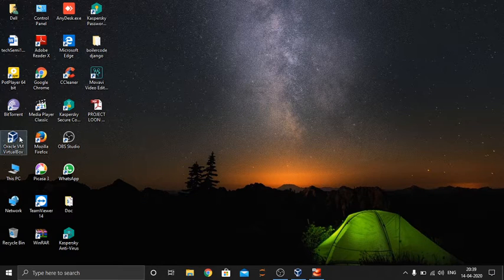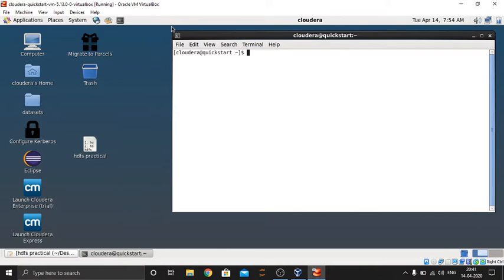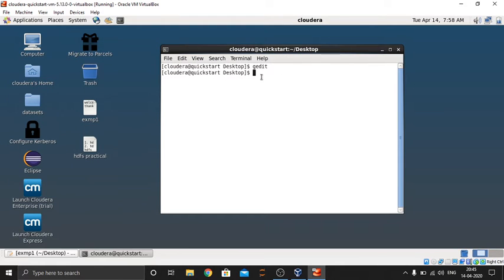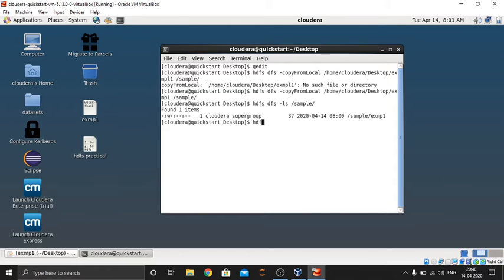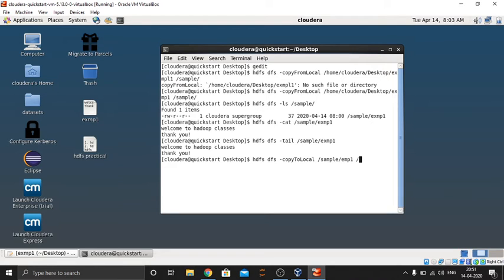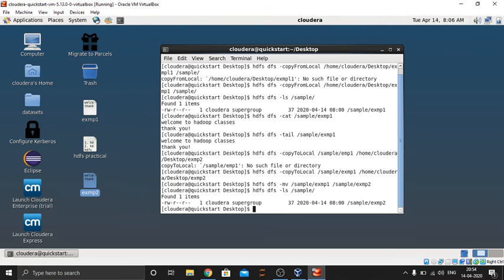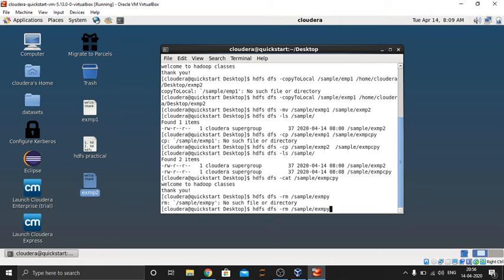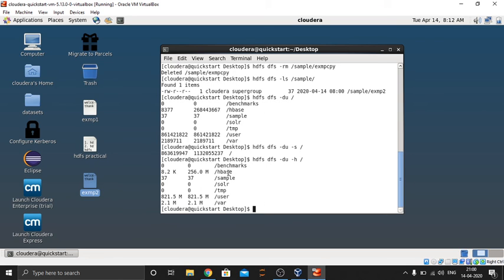Big Data 5 HDFS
We have learnt about HDFS commands.
A practical sesssion on HDFS has created using Hadoop.